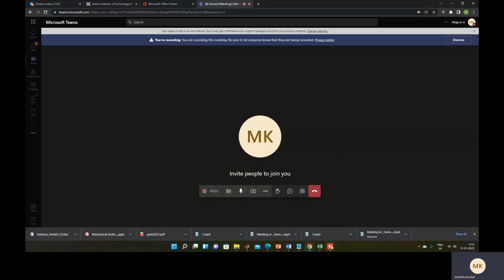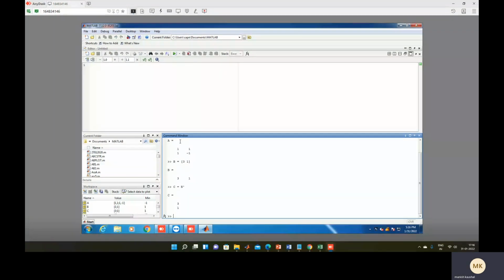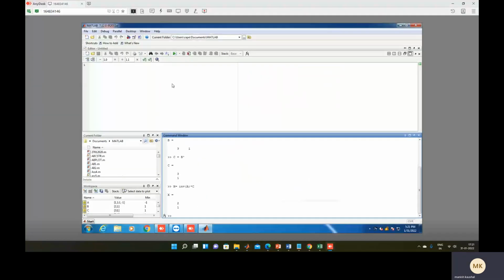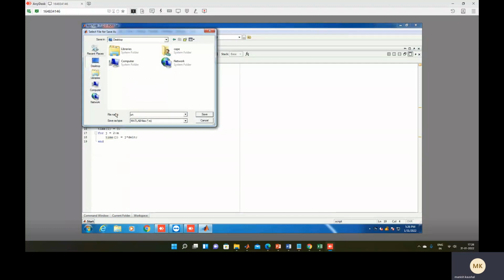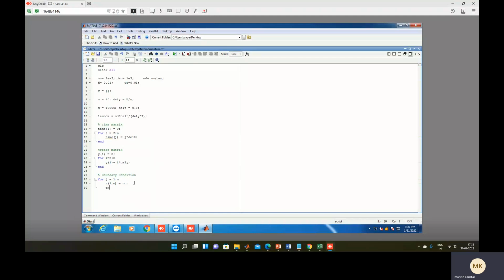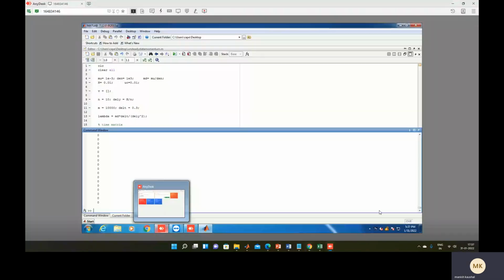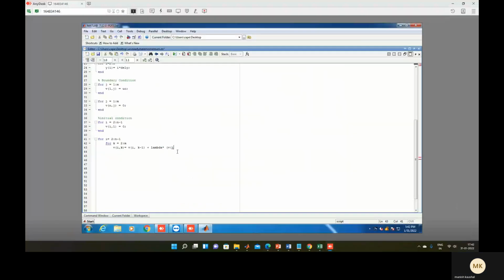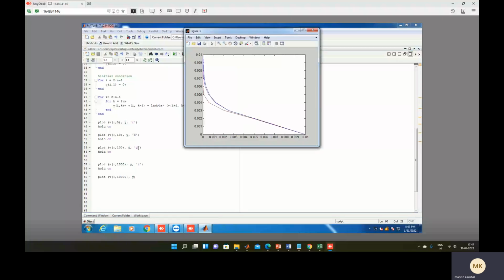Prof MK Meeting 4